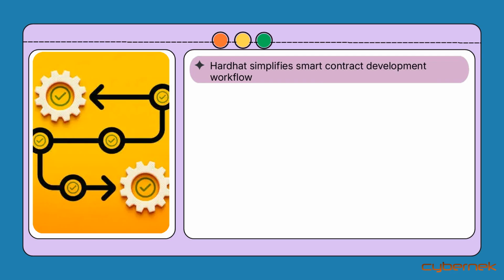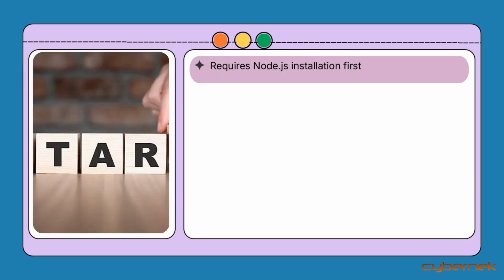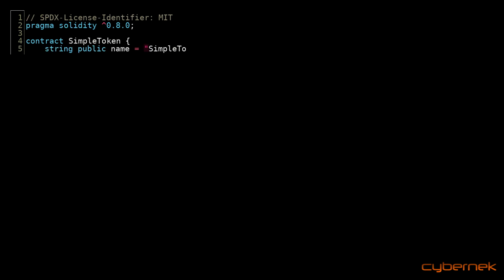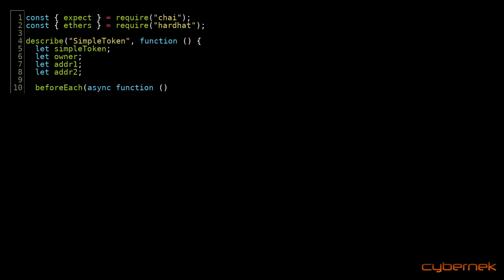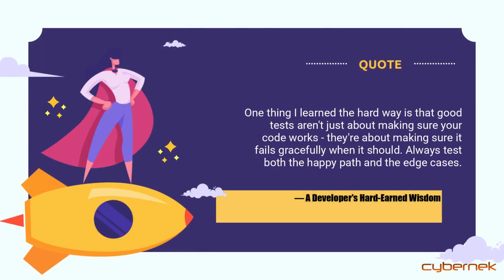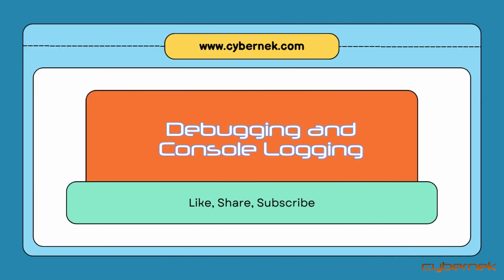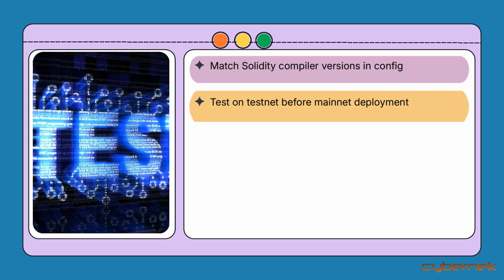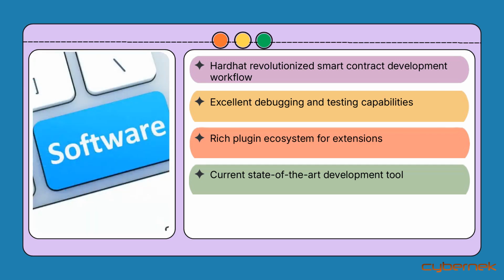Getting Started with Hardhat: A Beginner's Guide